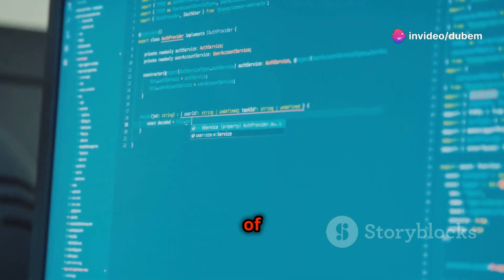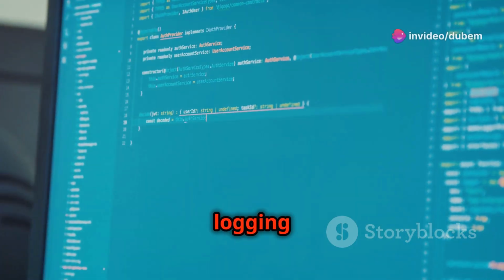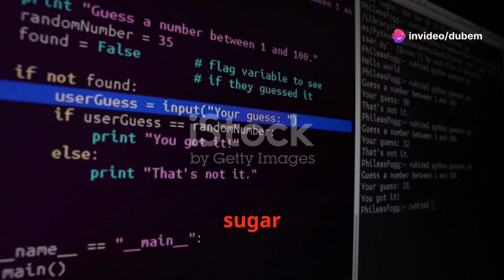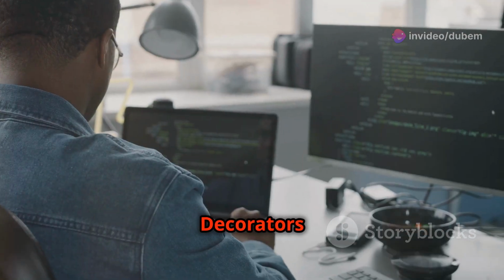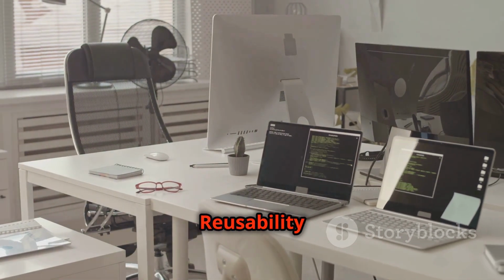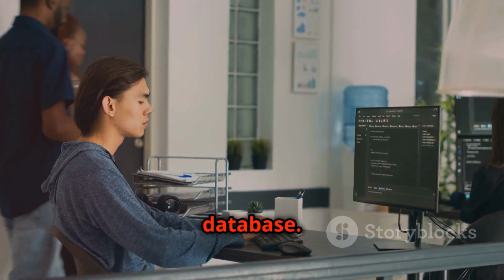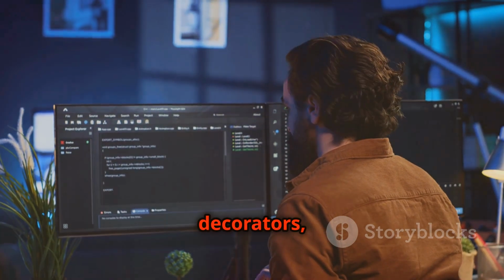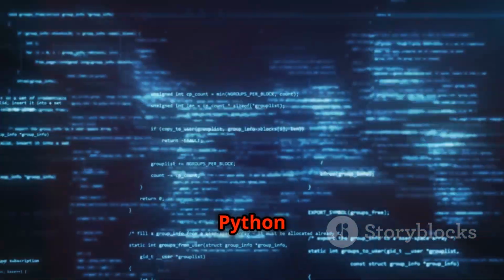Mastering Python Decorators: A Beginner's Guide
Unlock the power of Python decorators in this in-depth tutorial! Discover how decorators enhance your code by modifying function behavior without altering the original logic. From the basics to advanced concepts, we'll use analogies and practical examples to clarify how decorators act as wrappers, promoting cleaner and more efficient code. Learn about the pie syntax (@ symbol), the DRY principle, and real-world applications like logging, authentication, and performance monitoring. Master the art of stacking decorators and see how they improve readability, maintainability, and modularity in your projects.